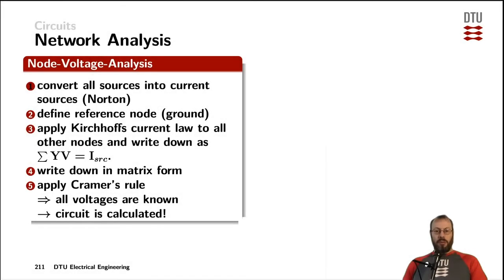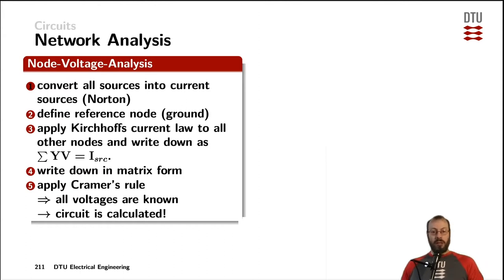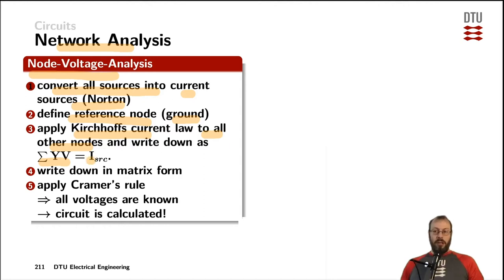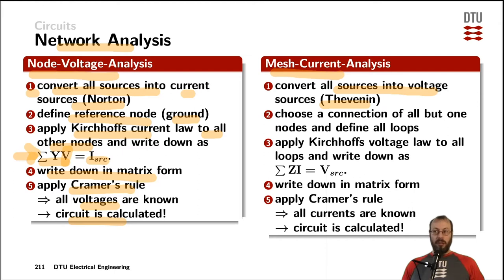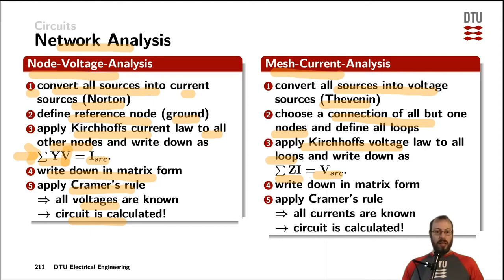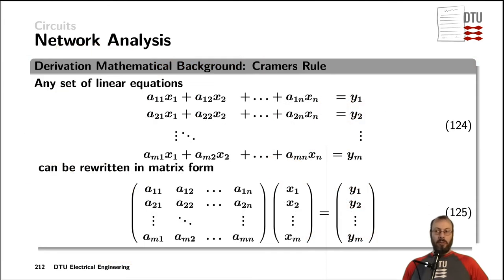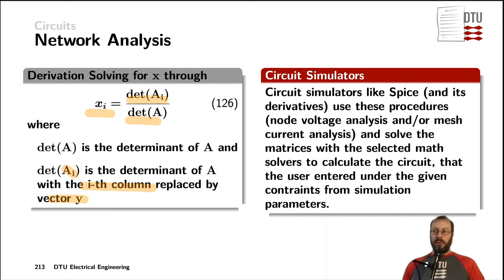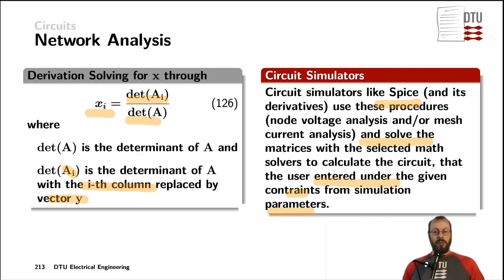Circuits: Network analysis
Mesh current analysis, node voltage analysis, Cramer's rule, determinants, network equations, how circuits simulators do their calculations (SPICE, Spectre, ...)